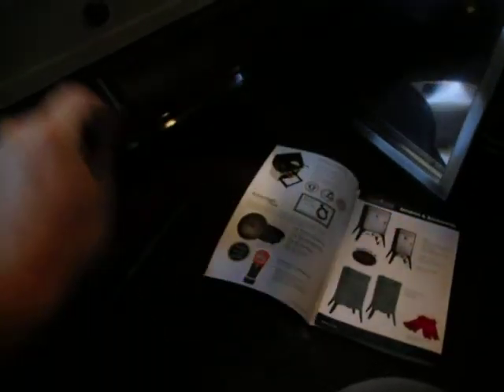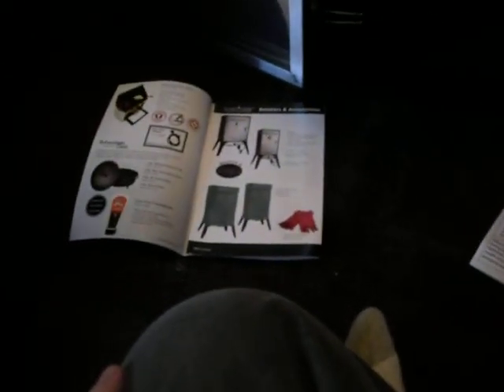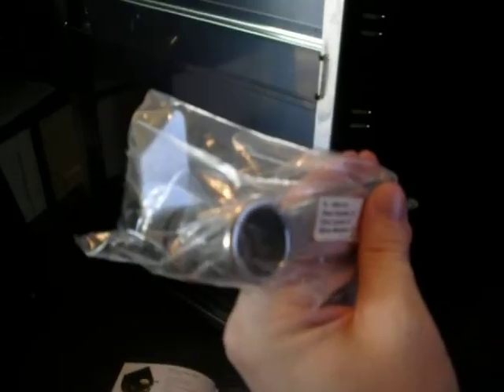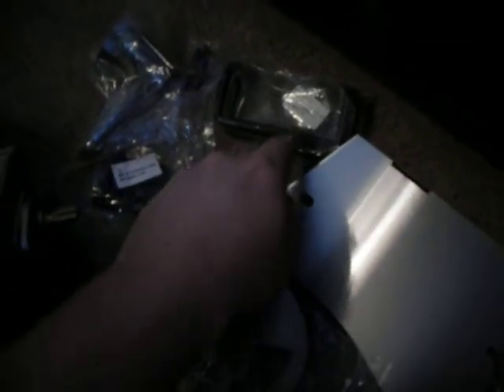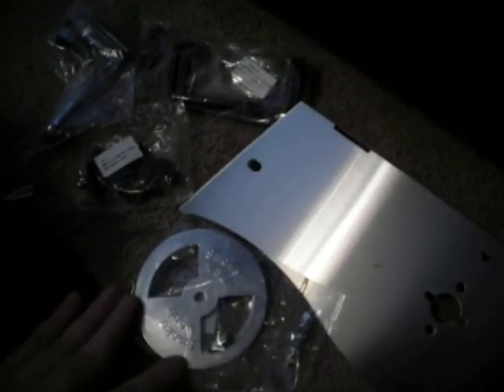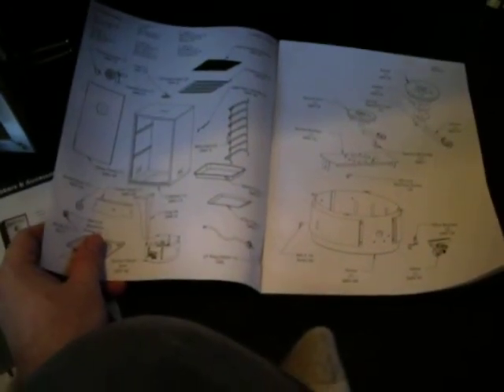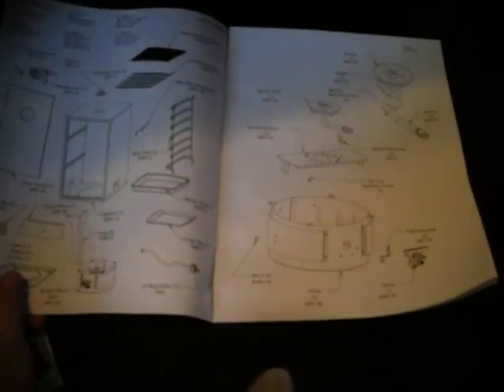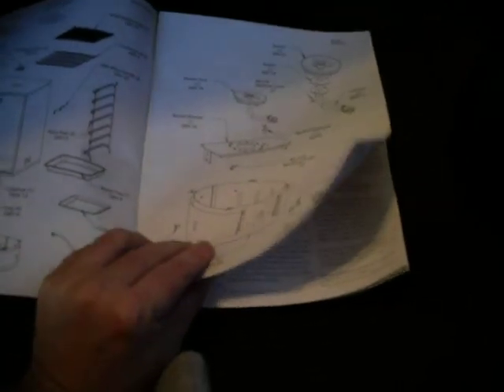Camp Chef Smoke Vault 18 Inch Smoker - Video C - "All Parts Revealed!"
Here, I have removed every part from the boxes inside the big box. I also take a peek at the instruction guide and even though it doesn't state it anywhere, the only tools required are a Phillips screwdriver and a crescent wrench.  See videos A, B, C, and D for the whole assembly process and final analysis after putting it together. I will make future videos showing cooking with it, and give my opinion on its overall grade considering such factors as ease of temperature control, cook quality, and ease of use.